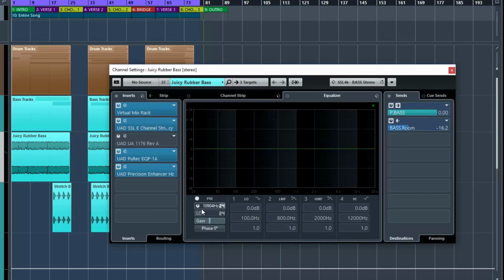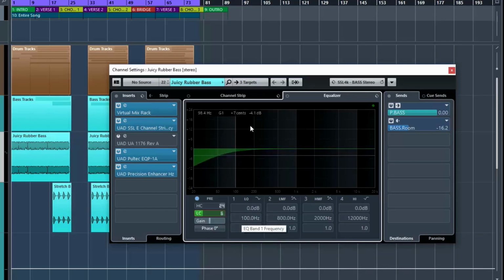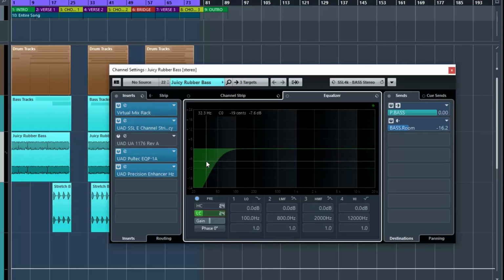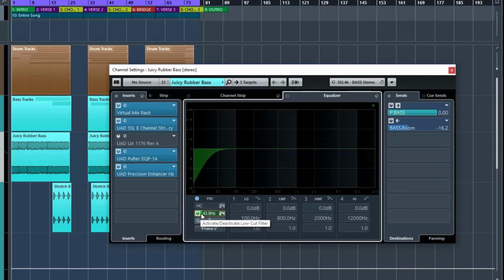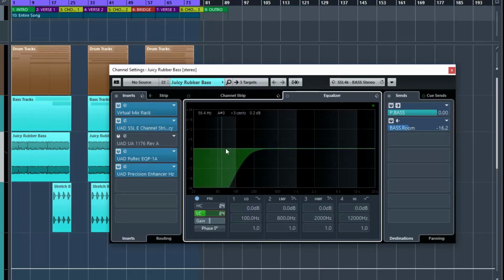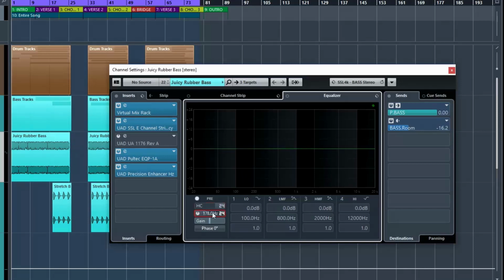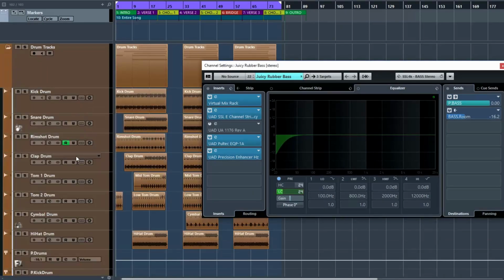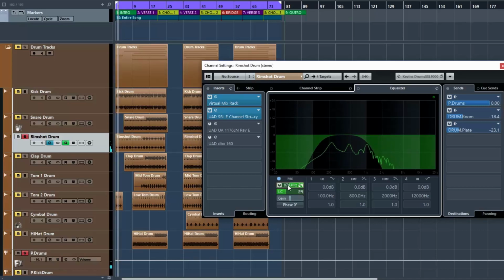Mixing in a Home Music Studio - 17 Filtering